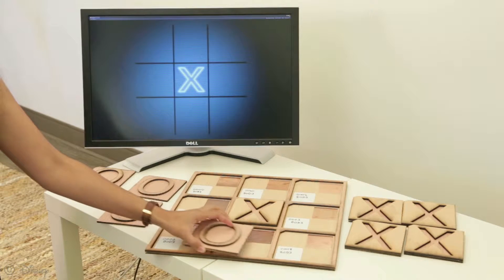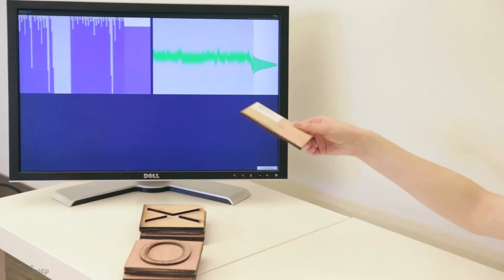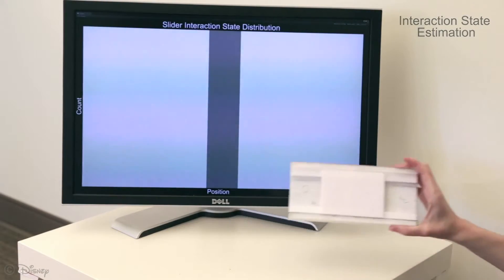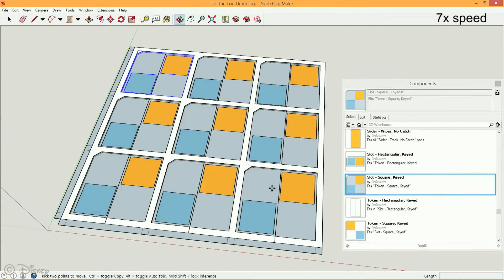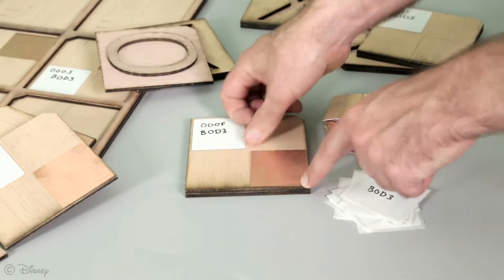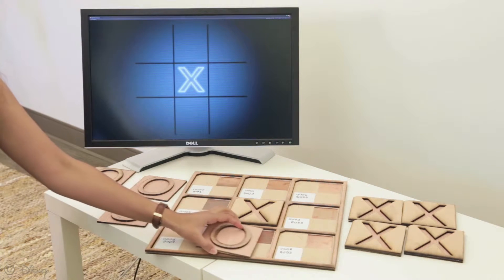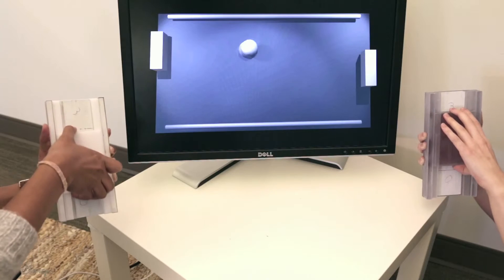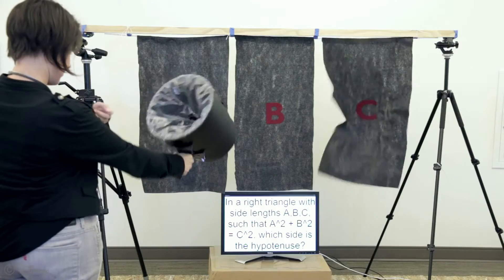RapID: A Framework for Fabricating Low-Latency Interactive Objects with RFID Tags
RFID tags can be used to add inexpensive, wireless, batteryless sensing to objects. However, quickly and accurately estimat- ing the state of an RFID tag is difficult. In this work, we show how to achieve low-latency manipulation and move- ment sensing with off-the-shelf RFID tags and readers. Our approach couples a probabilistic filtering layer with a monte- carlo-sampling-based interaction layer, preserving uncertainty in tag reads until they can be resolved in the context of interac- tions. This allows designers’ code to reason about inputs at a high level. We demonstrate the effectiveness of our approach with a number of interactive objects, along with a library of components that can be combined to make new designs.